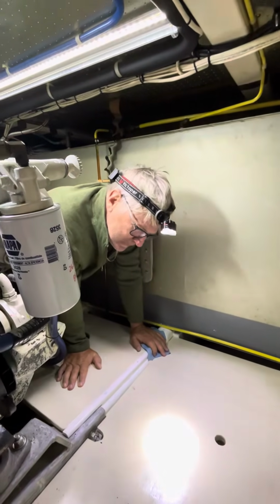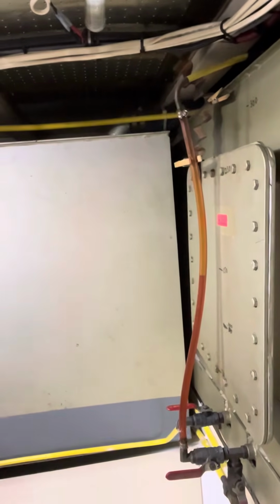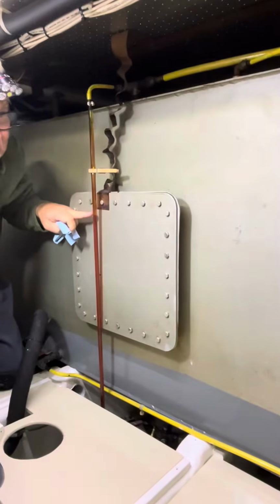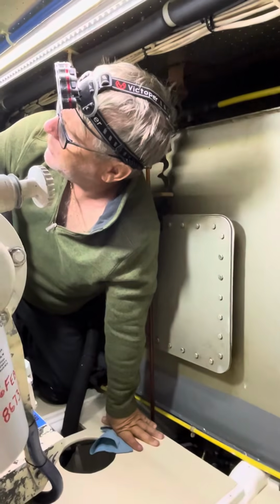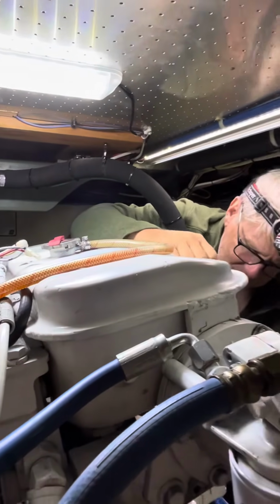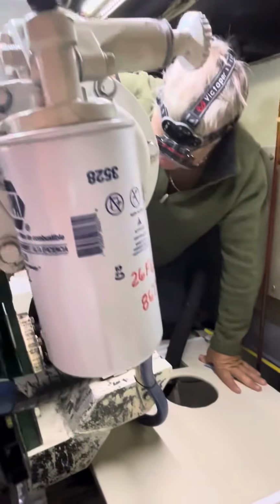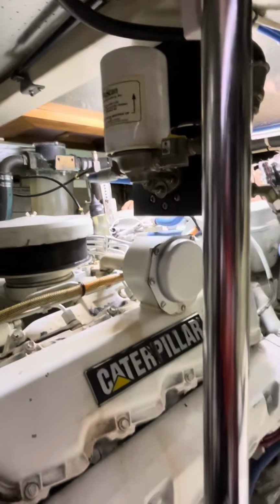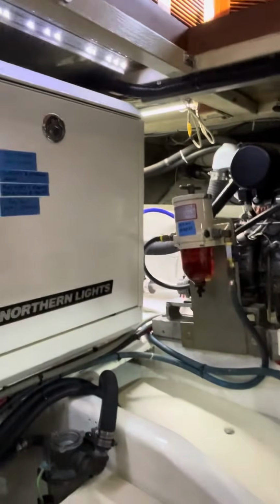Engine Room Check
Every morning Jim checks the engine space. I’m taking on more responsibilities. Taking the boat out of the slip, retrieve the anchor from the pilot house. Next will be docking the boat.